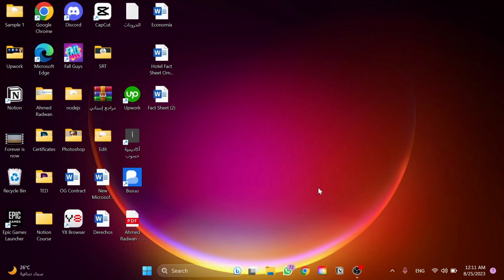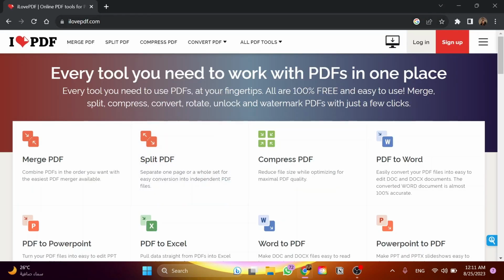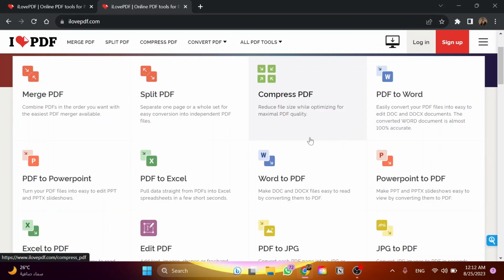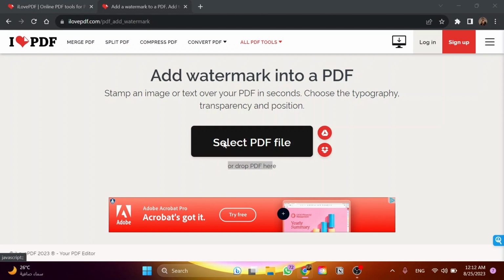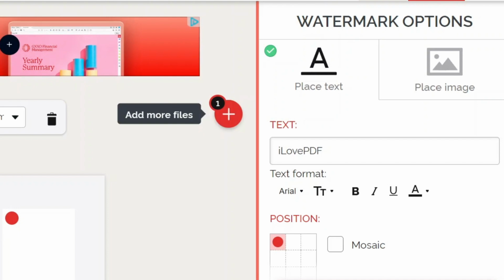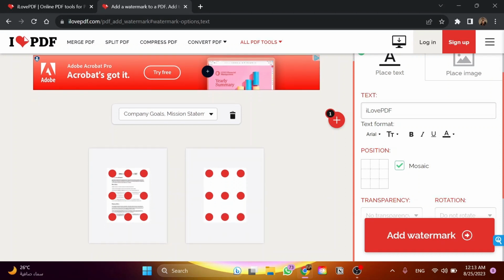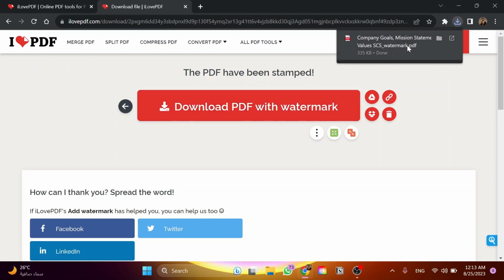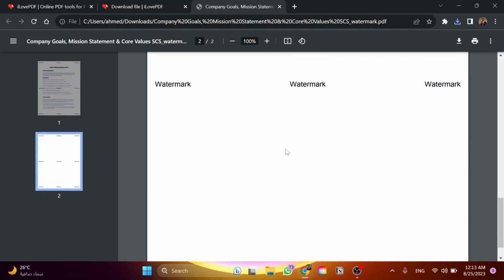How To Add Watermark in PDF (2024) Easy Tutorial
How To Put Watermark in PDF (2024) Easy Tutorial. It is really easy to do and learn to do it in just a few minutes by following this super helpful tutorial to get a better understanding of everything.